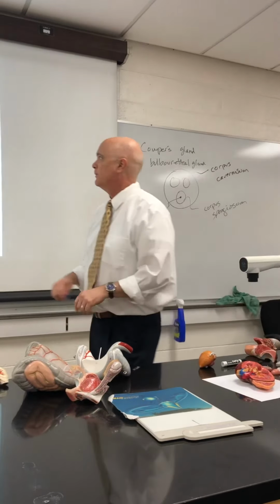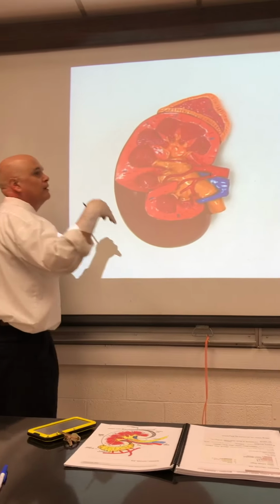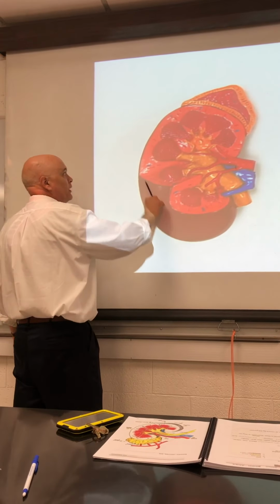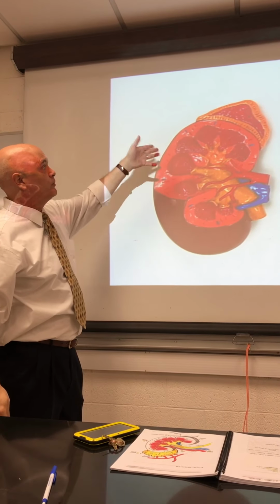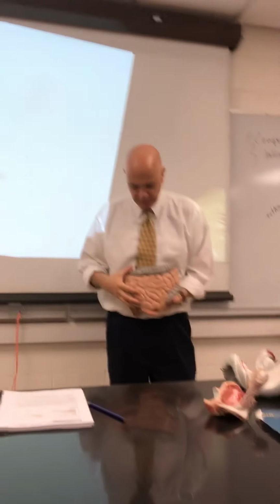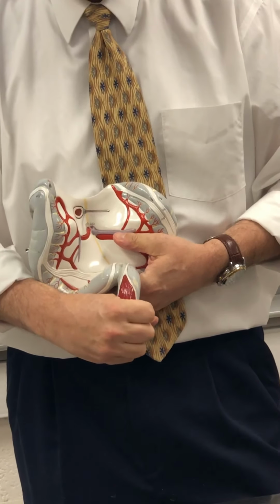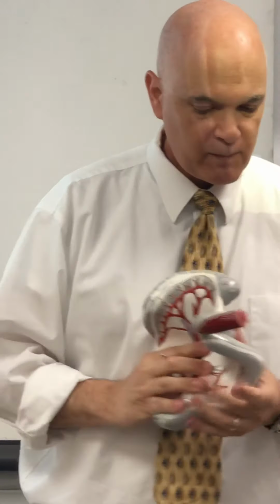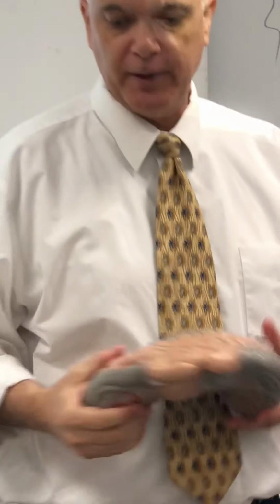Test 4 Kidney, Stomach, Colon